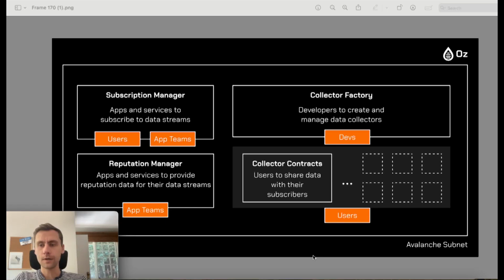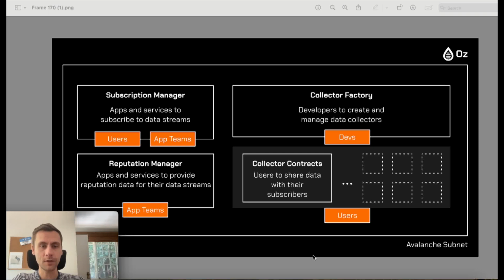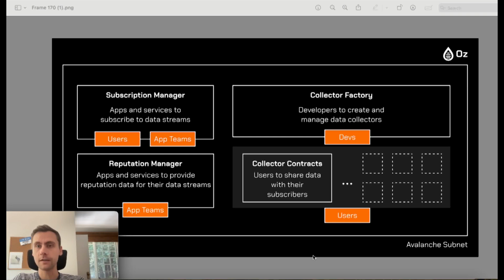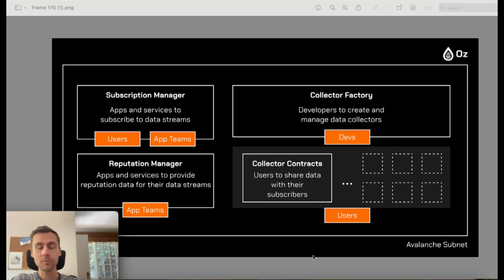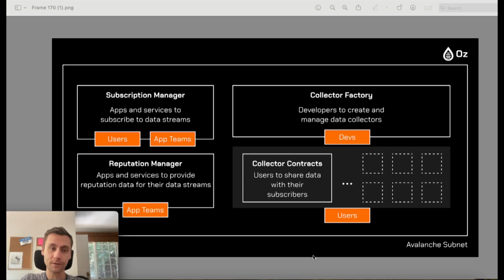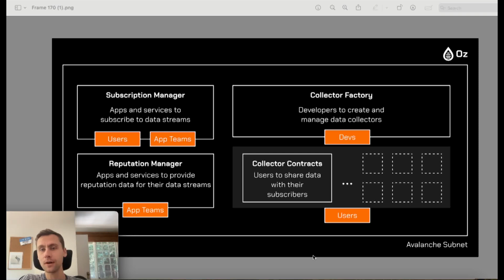Oz Technical Overview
In this video, we explain the key technical concepts behind the Oz Protocol